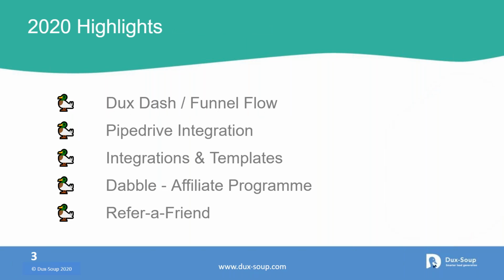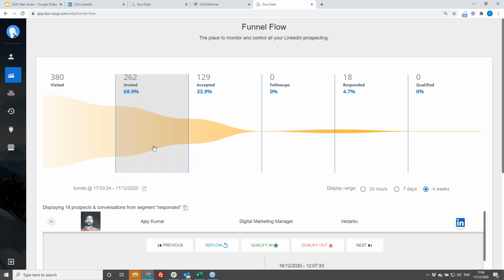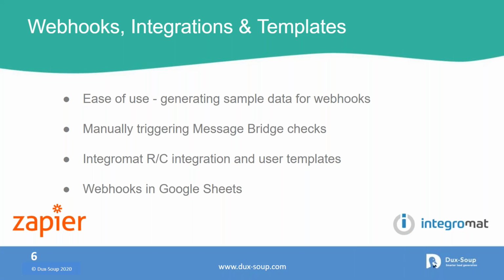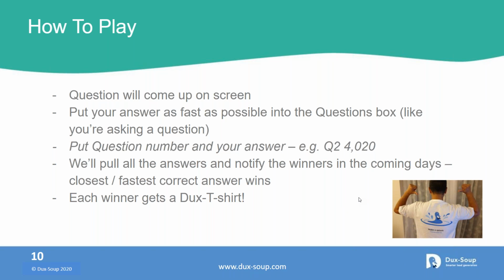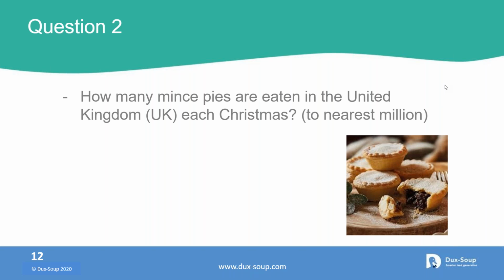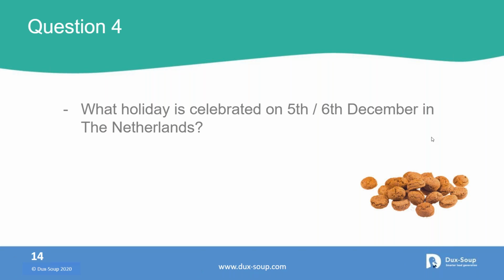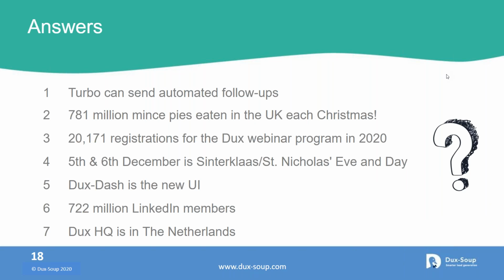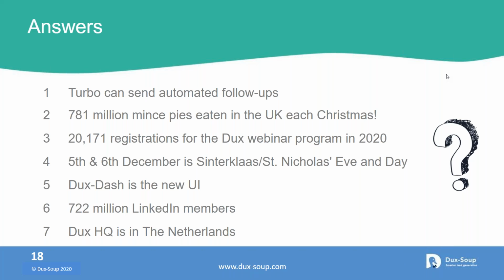Dux-Soup 2020 Highlights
Check out the Dux-Soup highlights of 2020 including the brand new Funnel Flow tool that monitors and controls your LinkedIn leads!

And feel free to play along with the quiz (although you had to attend the webinar to win any prizes!)

A fun end to the most unusual of years!